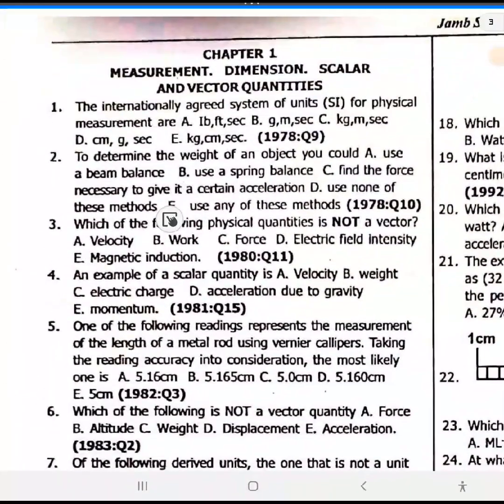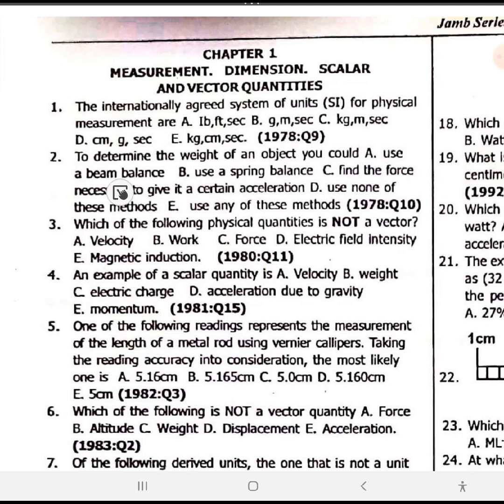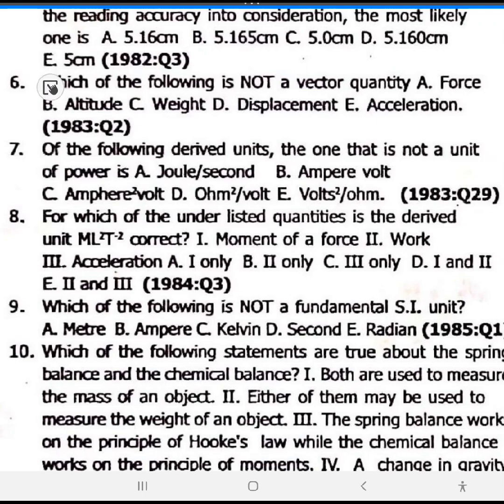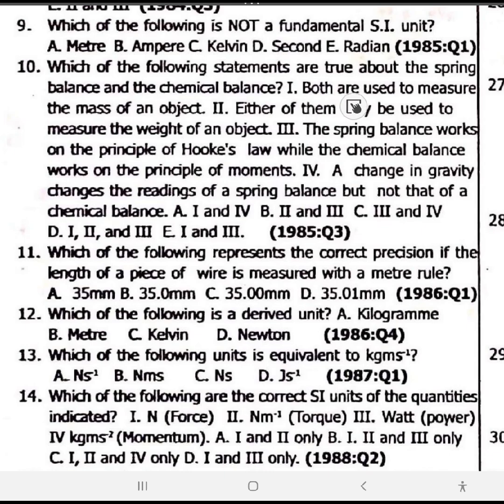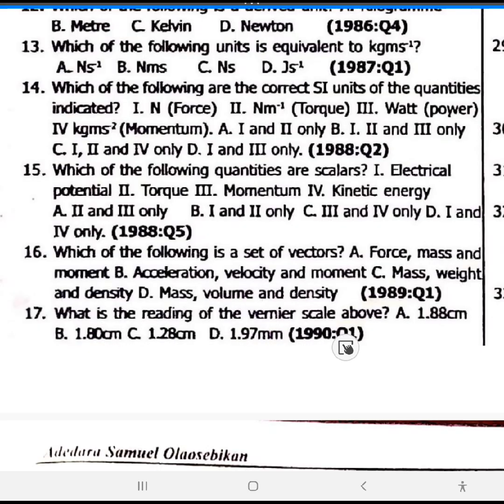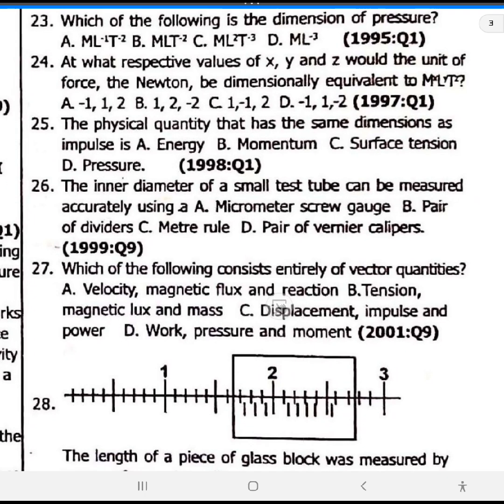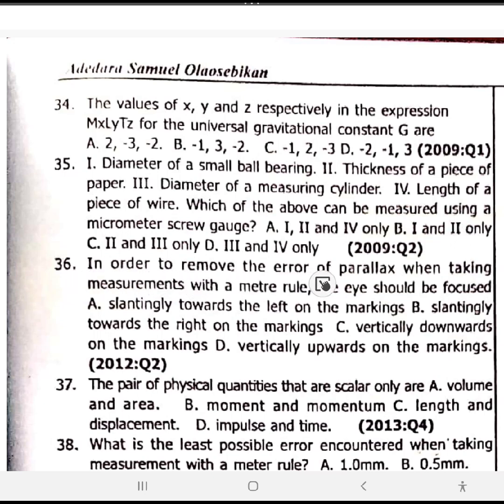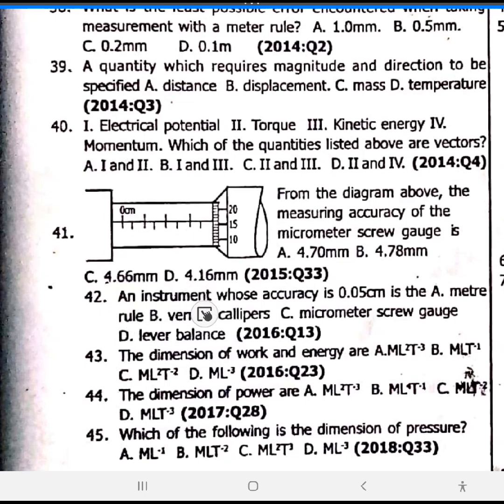MEASUREMENTS | DIMENSIONS | SCALARS AND VECTOR QUANTITIES